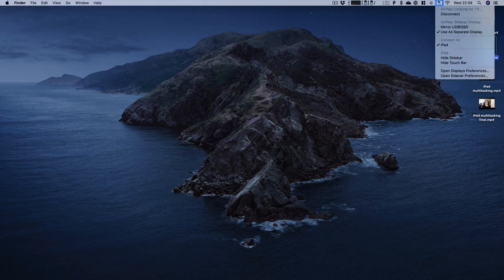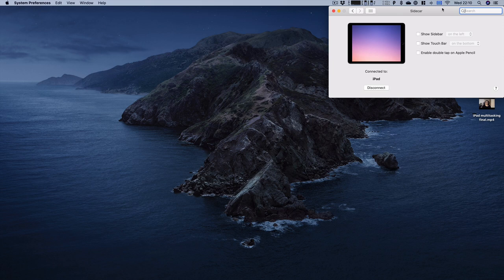Use your iPad as a Secondary Display With Sidecar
Your iPad can easily be used as a secondary display for your Mac thanks to a feature called Sidecar.